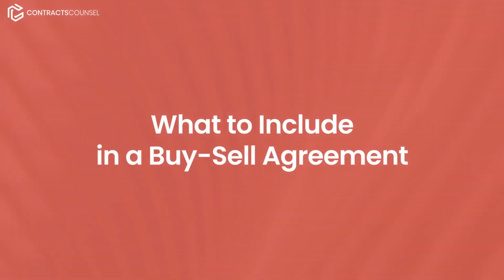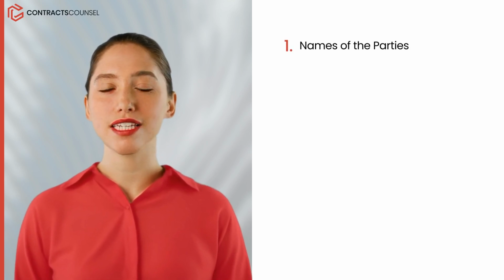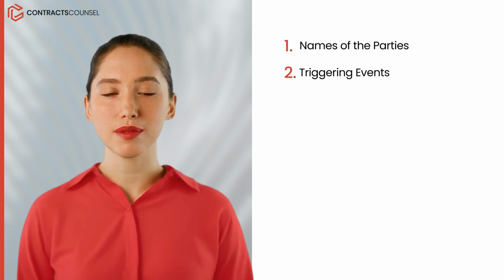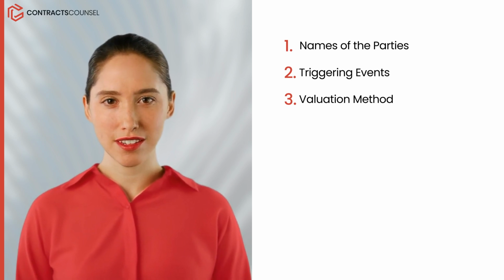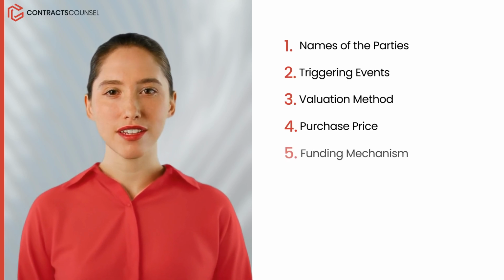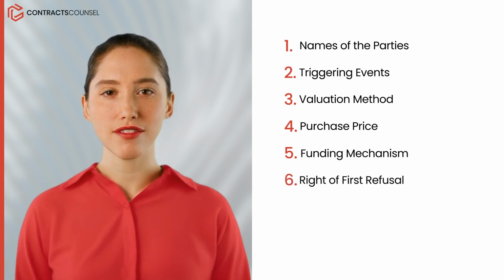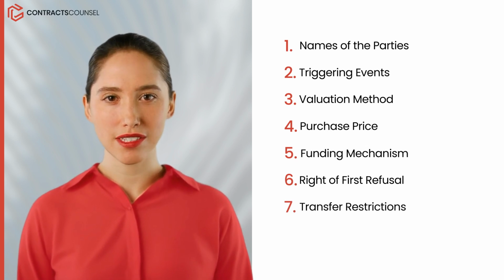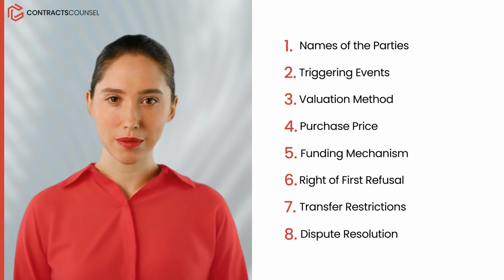How to Write a Buy-Sell Agreement [8 EASY steps]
How do you write a buy-sell agreement? This video gives you a step-by-step guide to write your buy-sell contract to make sure you stay protected when transferring business interests between business partners. Learn the commonly used buy-sell terms and the purpose of these agreements. This video includes:

- Who Needs a Buy-Sell Agreement
- Key Terms Included
- 8 Steps to Draft a Buy-Sell Contract